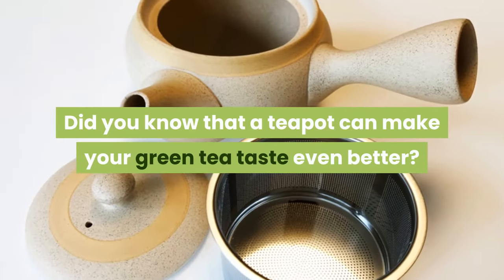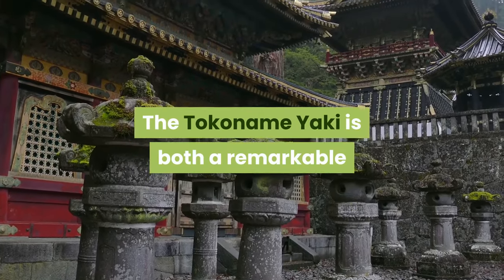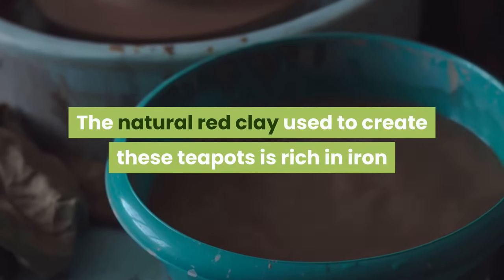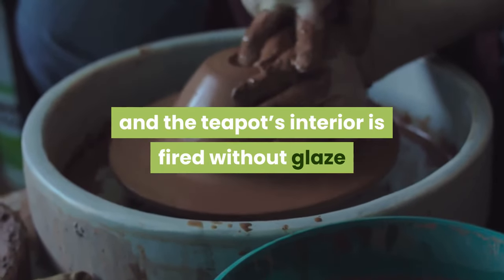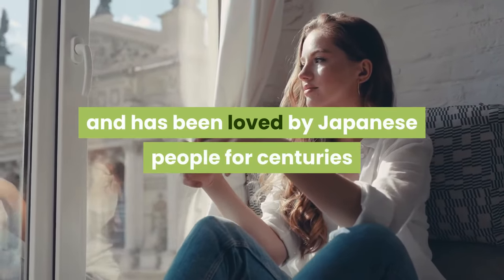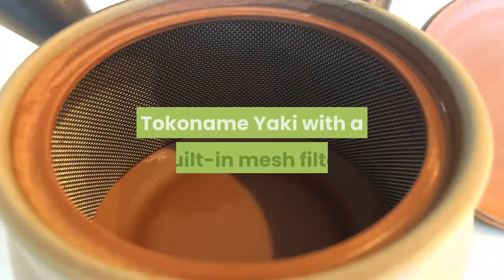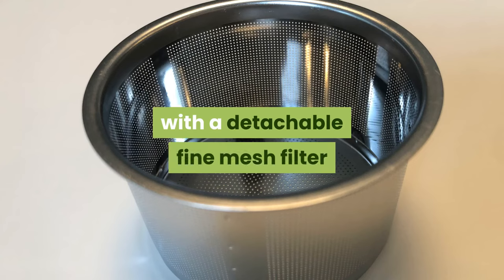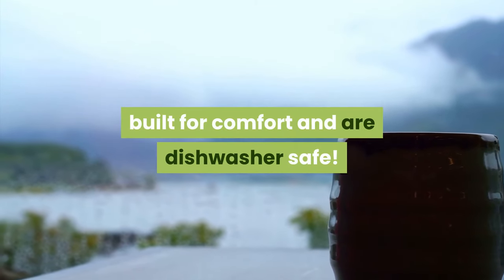Tokoname Teapot -Japanese Kyusu Teapot that makes green tea tastes better by Japanese Green Tea Co.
Made in Japan high-quality teapot made in Tokoname City. The natural red clay used to create these teapots are rich in iron and makes green tea taste better

Did you know that a teapot can make your green tea taste even better?

The Tokoname Yaki s both a remarkable and historic teapot that’s made from special red clay that comes from the kilns in Tokoname City Japan.

The natural red clay used to create these teapots is rich in iron and the teapot’s interior is fired without  glaze. The clay is known to change the chemical composition of the tea to make it taste better and has been loved by Japanese people for centuries.

The Japanese Green Tea Company offers a pink Tokoname Yaki with a built-in mesh filter and a light brown teapot with a detachable fine mesh filter.

Both hand-made teapots are perfect for deep steam tea, built for comfort and are dishwasher safe!
Enjoy Japanese tradition and green tea that tastes even better with our beautiful Tokoname teapots!

🍵 Read Blog Post : Can Teapot Make Your Green Tea Taste Better? - Facts about Tokoname Teapot (常滑急須)

🍵Related Blog Post about Japanese Green Tea:
Everything you need to know about different types of Japanese tea
How to Select Japanese Green Tea? - The Expert Advice:
How To Tell If Japanese Green Tea Is Good Quality Or Not